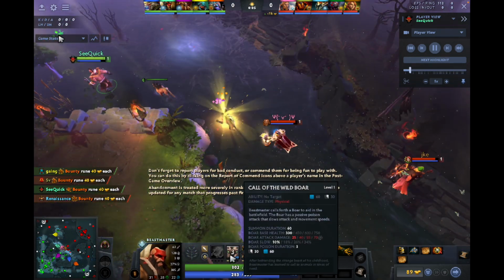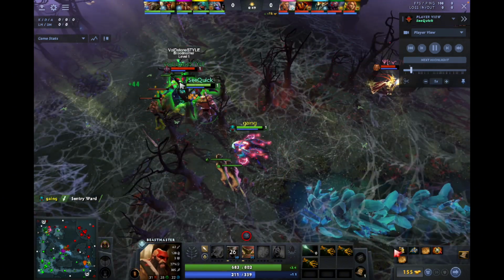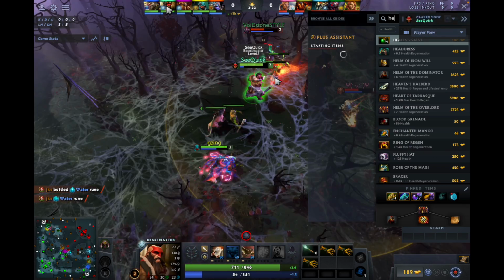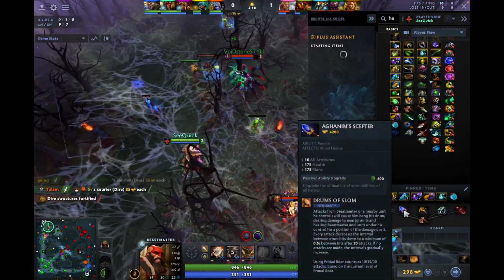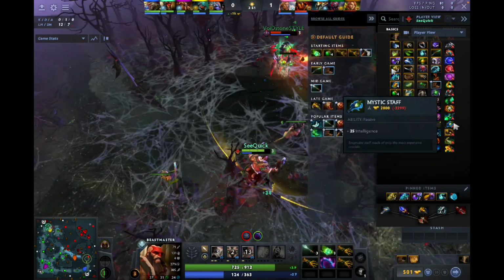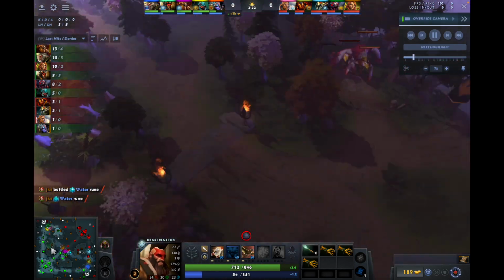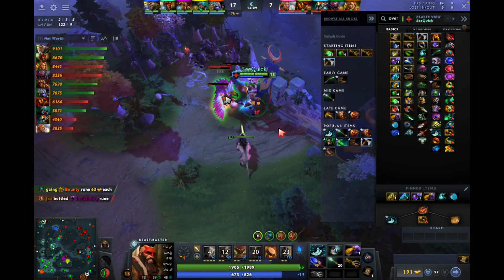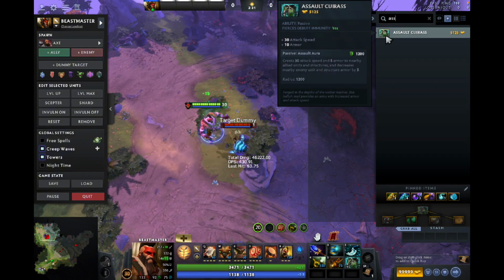Master Beastmaster: Dota 2 Hero Guide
Learn how to dominate with Beastmaster in this in-depth Dota 2 hero guide! We cover everything from starting items, laning strategies, optimal item builds, and how to play Beastmaster in the mid and late game. Perfect for players looking to improve their Beastmaster gameplay and climb the ranks.